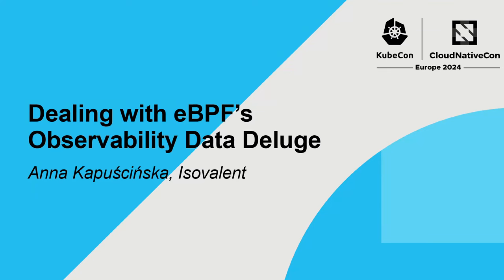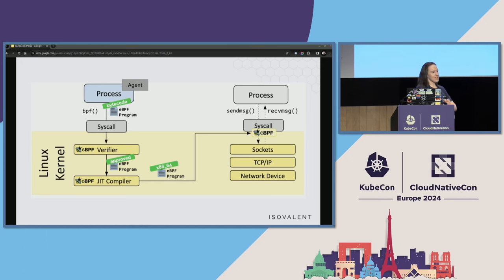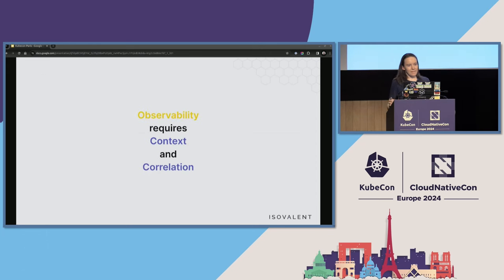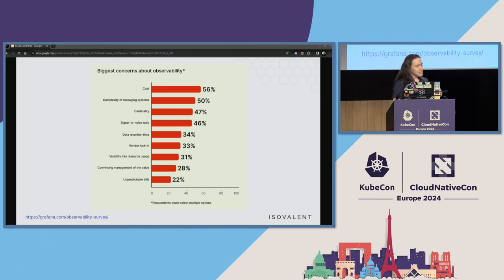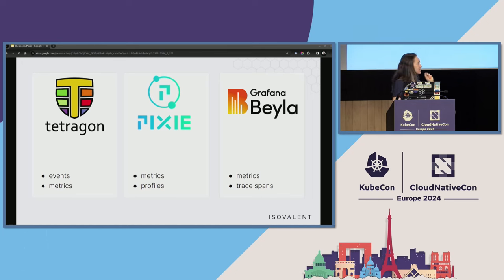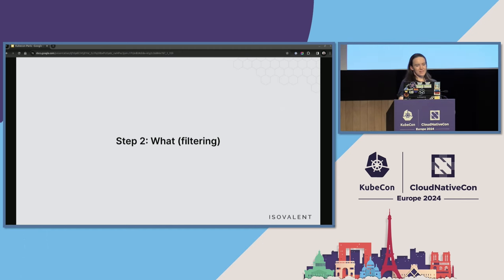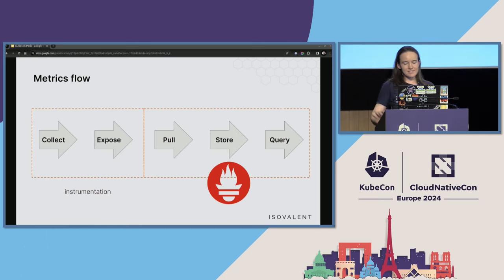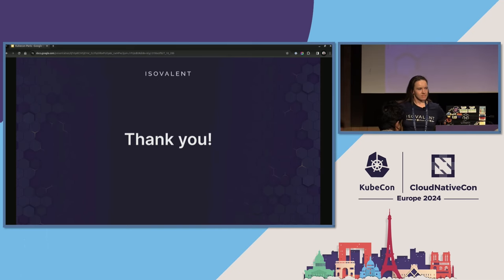Dealing with eBPF’s Observability Data Deluge - Anna Kapuścińska, Isovalent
eBPF has created quite a buzz in observability because of its promise of no-instrumentation, low overhead, and complete observability. However, being able to observe and collect everything that is happening in a system can also create a deluge of data. Instead of sifting and winnowing to create a clear picture, eBPF can instead produce an even larger haystack to search through to find the critical observability needle. Drawing on practical production experience running observability systems for enterprises, this talk dives into strategies to deal with this torrent of data. It will go through examples from both the application monitoring and security observability arenas and demonstrate the commonalities between them and showcase real world benchmarking results. The audience will walk away with a better understanding of the pitfalls and perils of using eBPF for observability and how to overcome them.